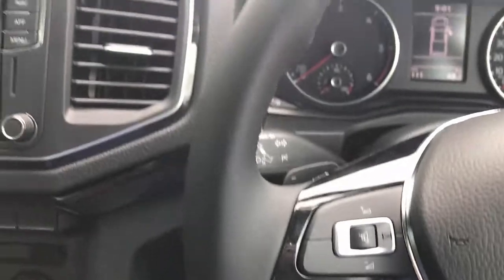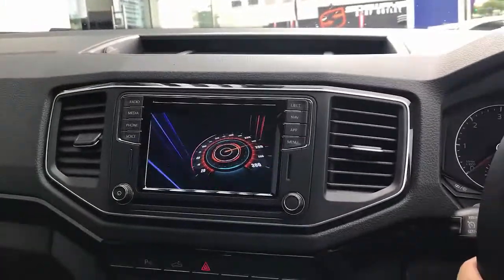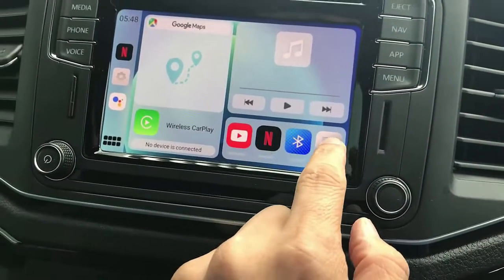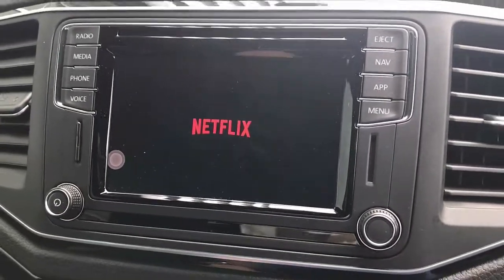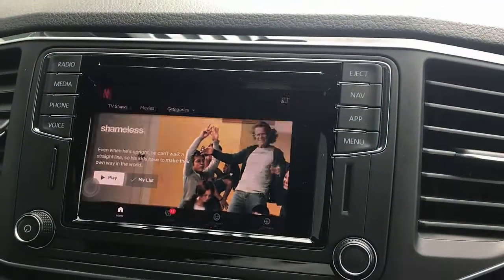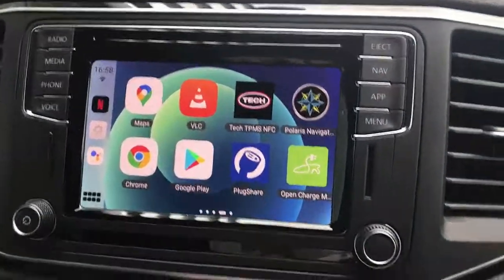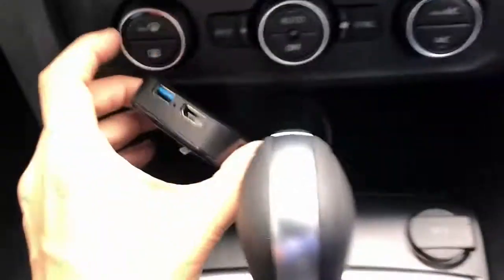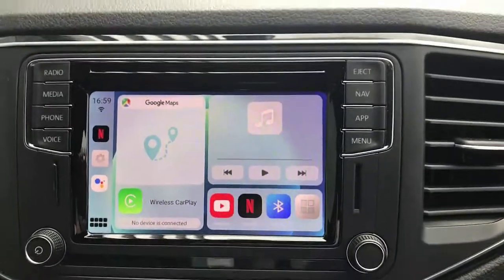How to donwoad apps like Netflix on VW Amarok Wireless Carplay using App2car MMB 11.0 Adapter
In this video we demonstrate the App2car with Android 11.0 interface that enables to download any app on VW Amarok and makes your Carplay wireless. Alsos works with Apple iPhone and Android phones.